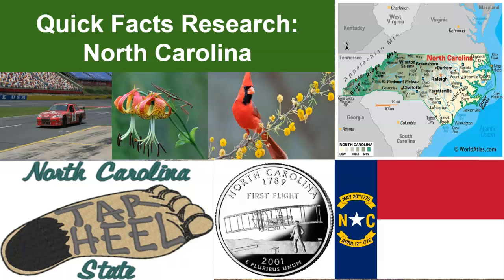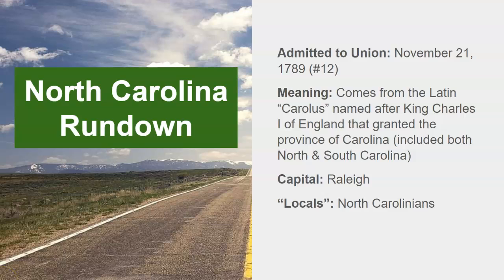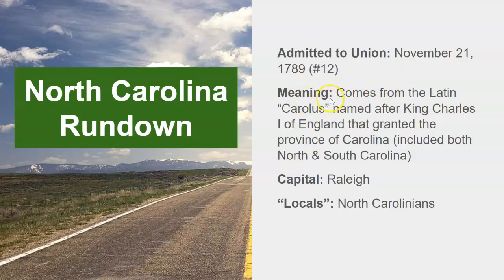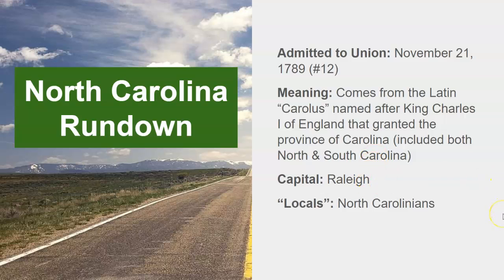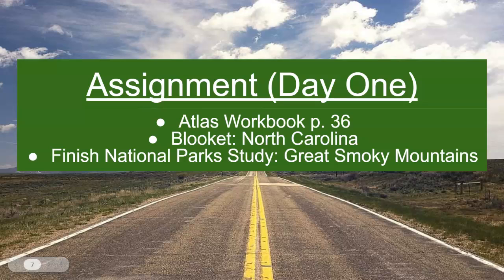Great American Road Trip: NC (Day #1)